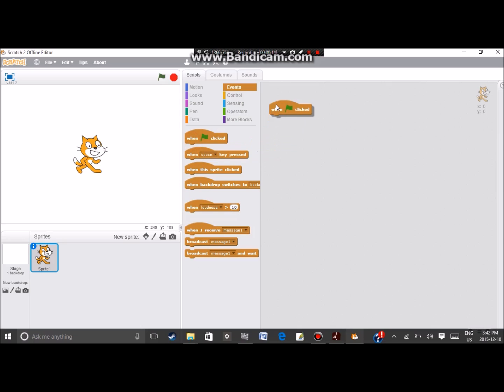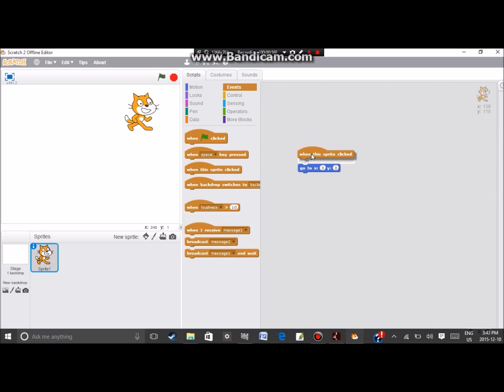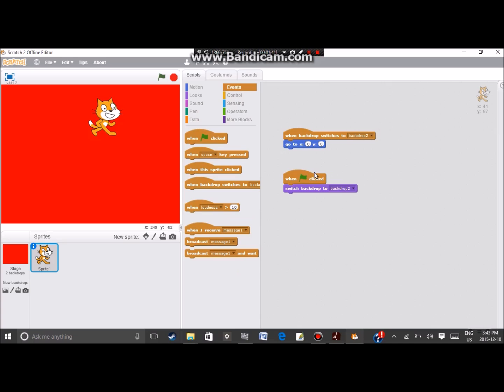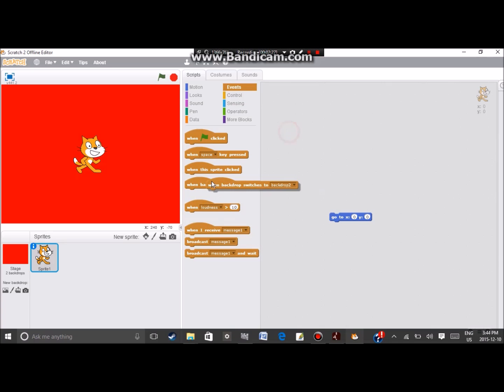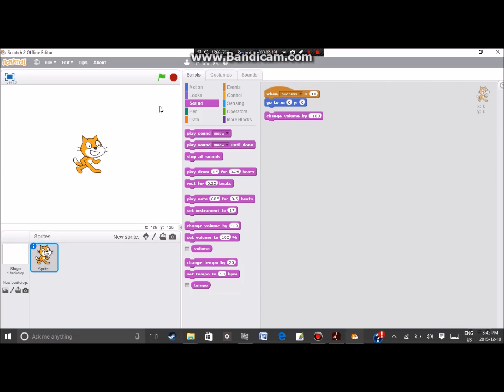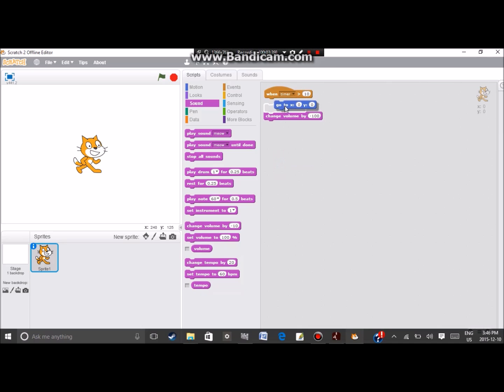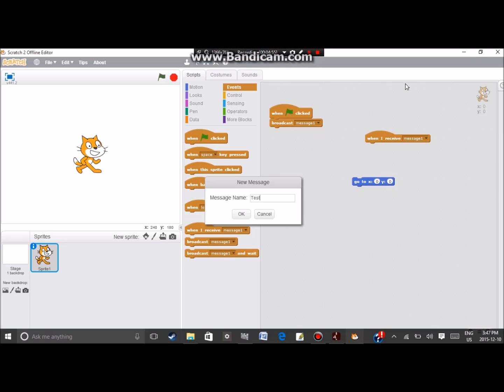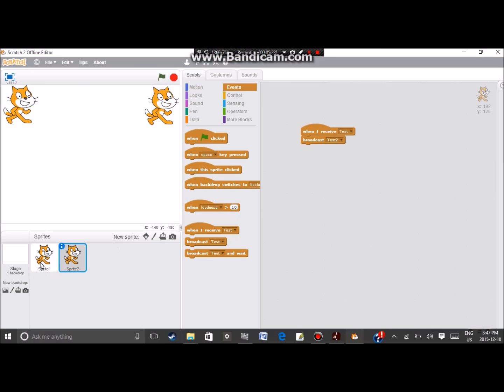Scratch Tutorials Part 5: Events